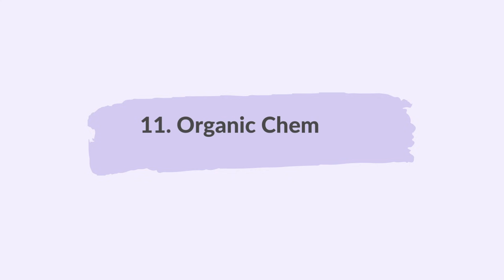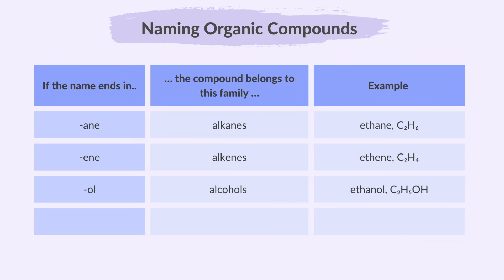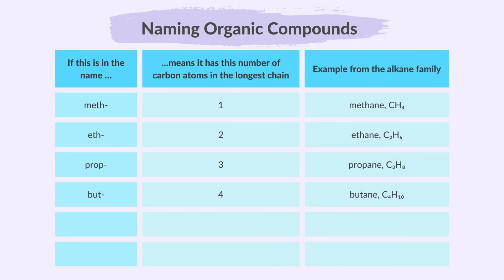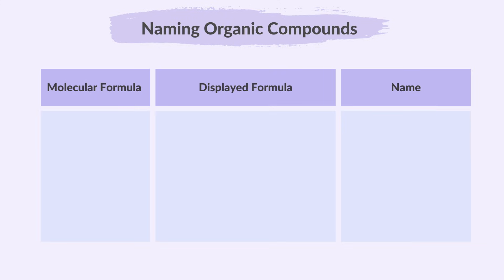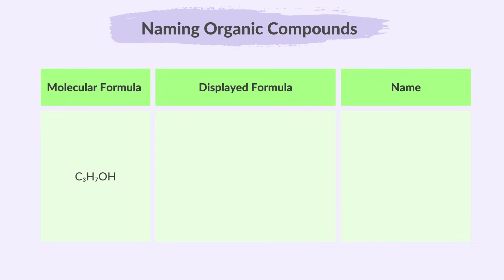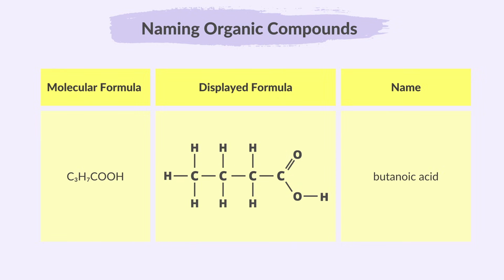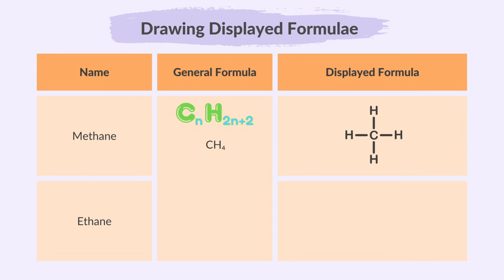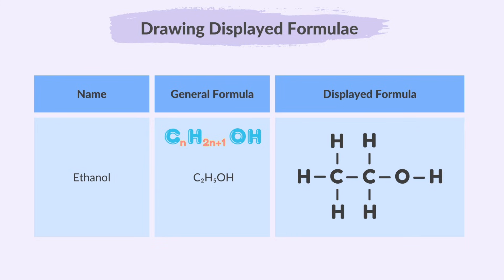11. Organic Chemistry (Part 2) (2/8) (Cambridge IGCSE Chemistry 0620 for 2026, 2027 & 2028)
This video summarises what you need to know about Part 2 (Part 2 of 8) of topic 11. Organic Chemistry from the Cambridge IGCSE syllabus of Paper Chemistry 0620, for exams in 2026, 2027 & 2028.

00:00 Welcome
00:10 Please Subscribe
00:27 Naming Organic Compounds
05:49 Drawing Displayed Formulae
09:07 Super Thanks